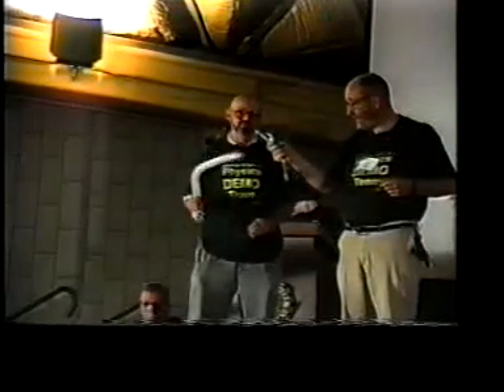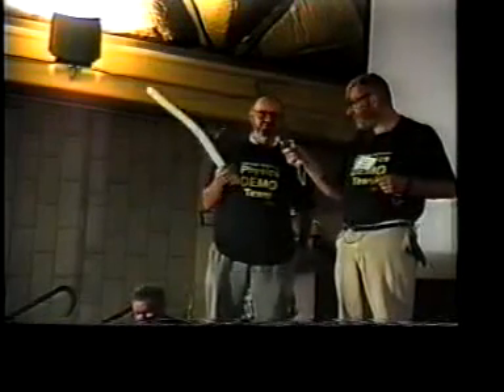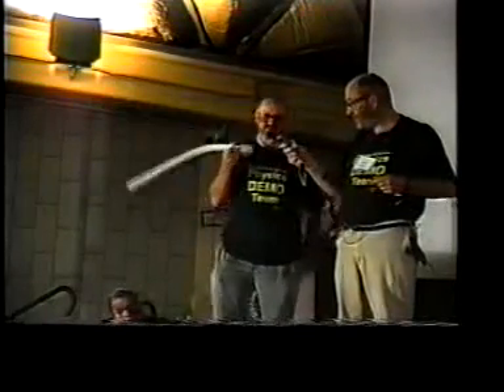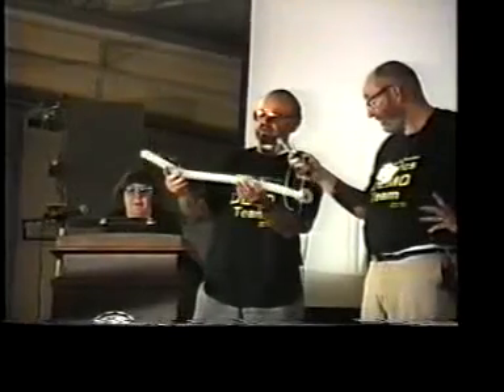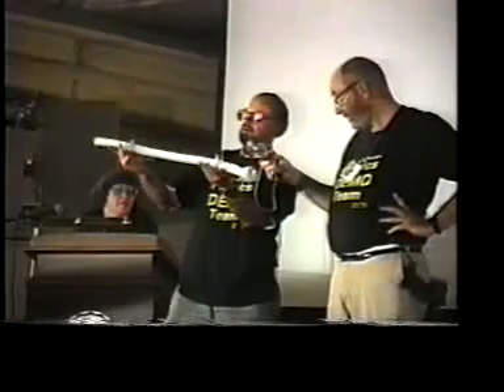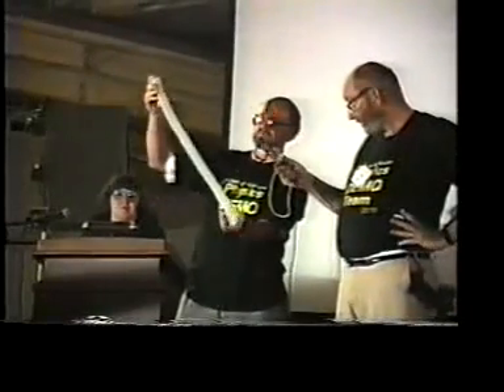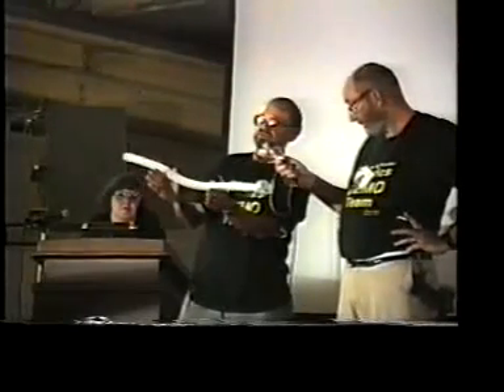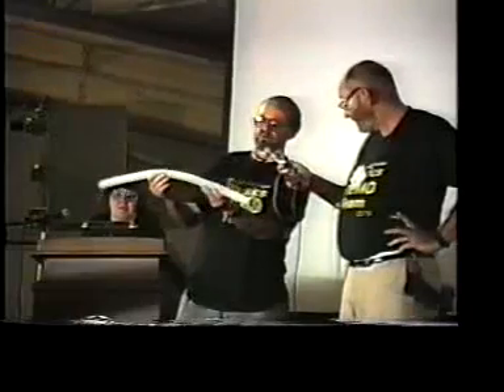Corrugahorn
From the CS-AAPT physics demo show at the 1994 Summer meeting of the American Association of Physics Teachers at the University of Notre Dame.